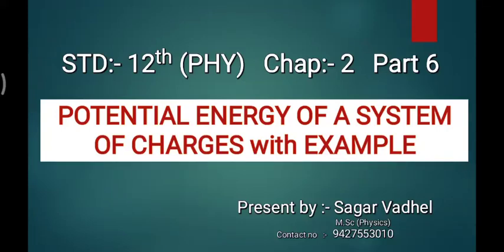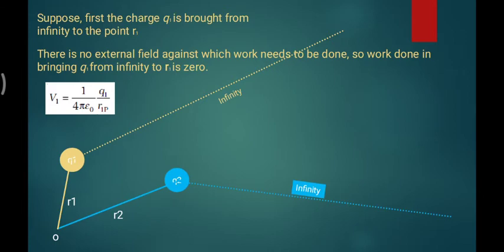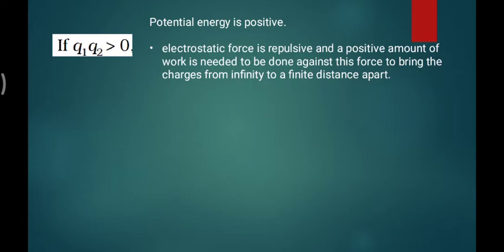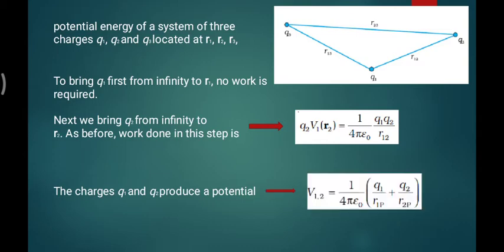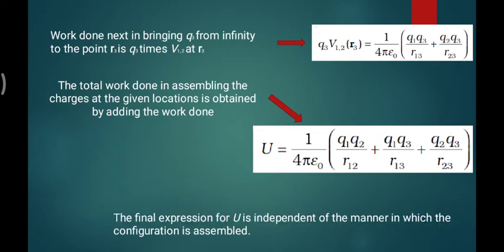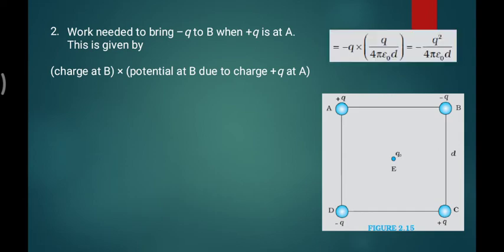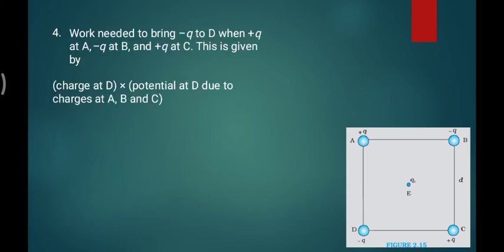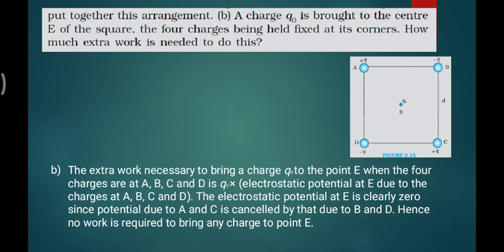"Potential energy of the system of charges with example" STD 12 (PHY) CHAP 2 PART 6